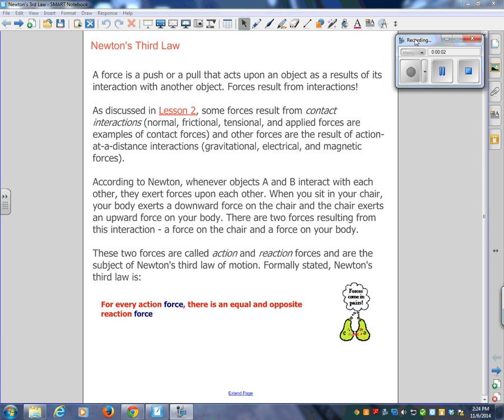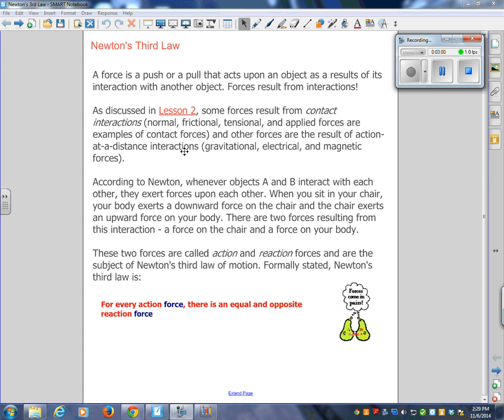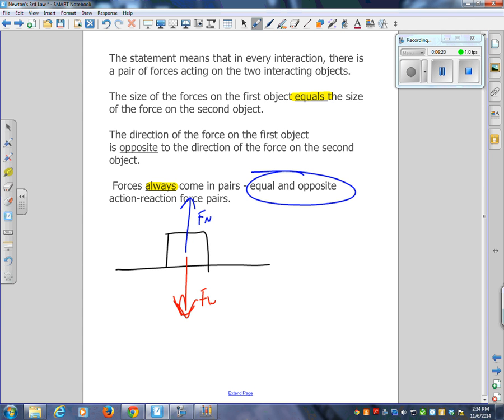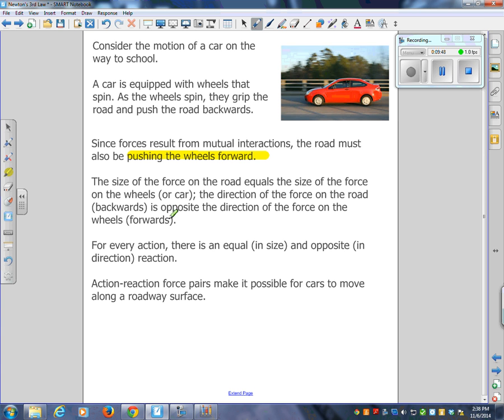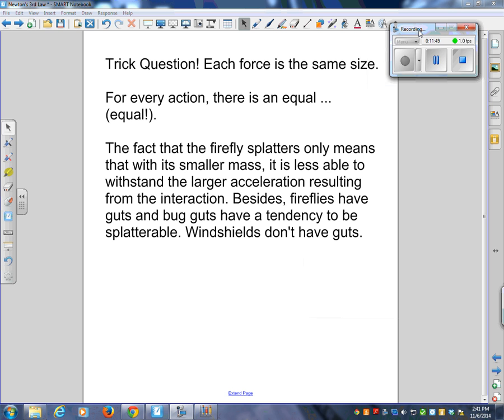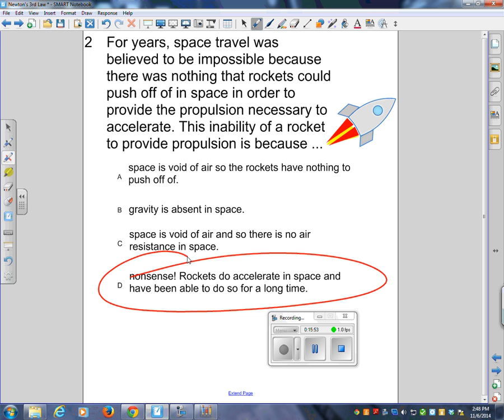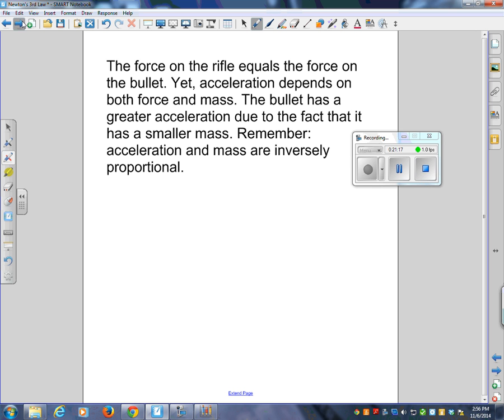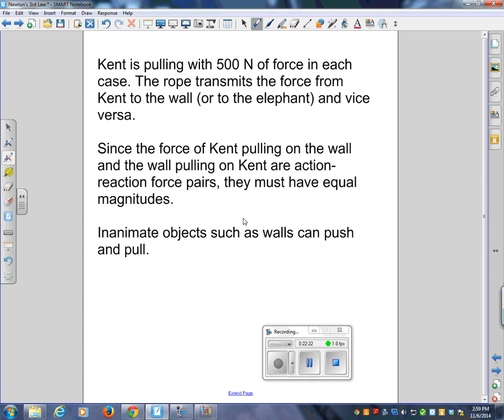newton's 3rd law